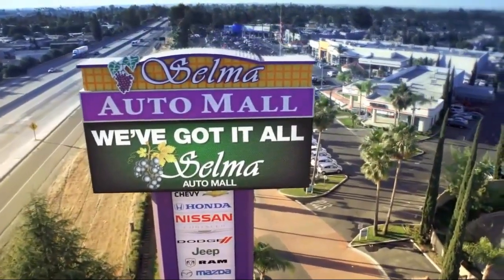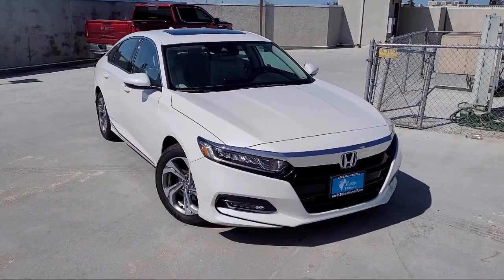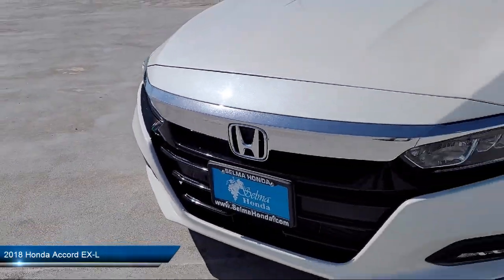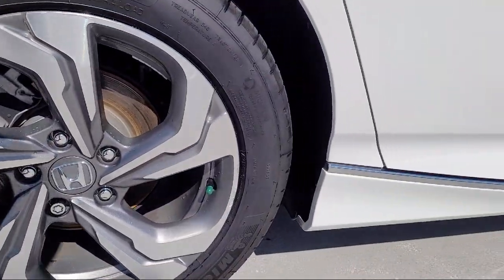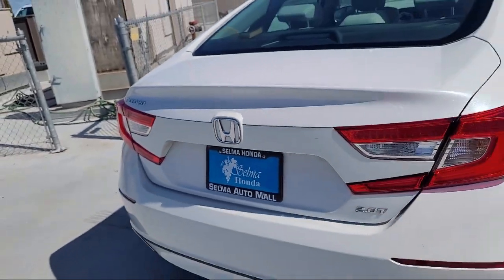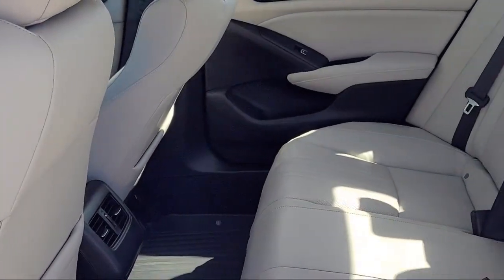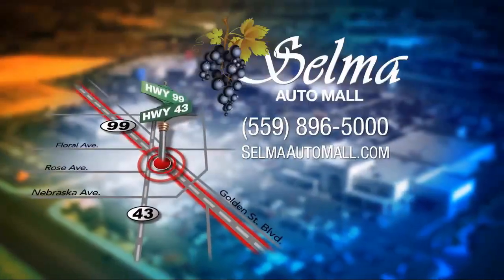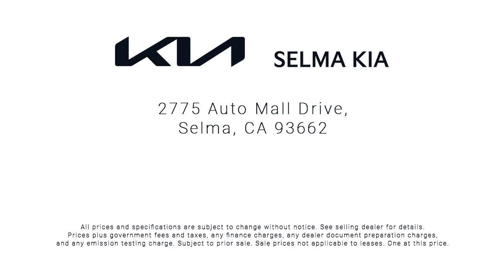2018 Honda Accord EX-L Fresno Clovis Visalia Hanford Tulare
2018 Honda Accord EX-L Stock Number: K4278 Vin:1HGCV2F52JA010507.

Selma Kia
2755 Auto Mall Drive